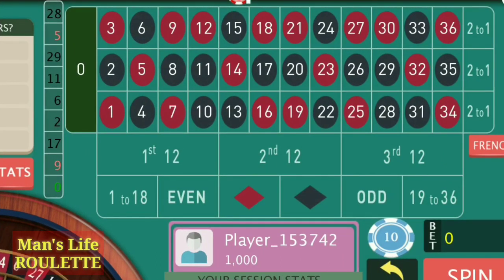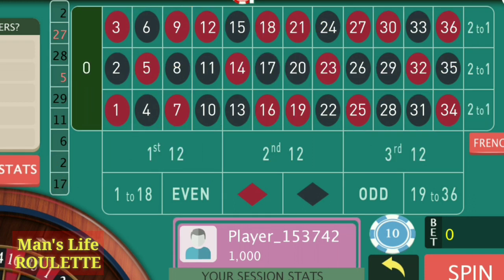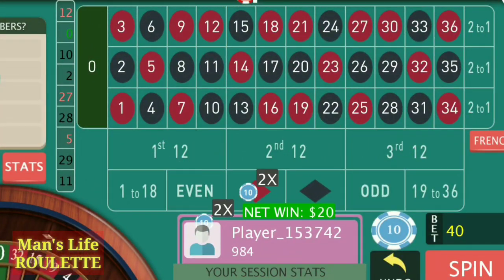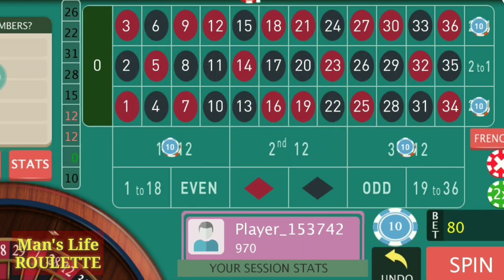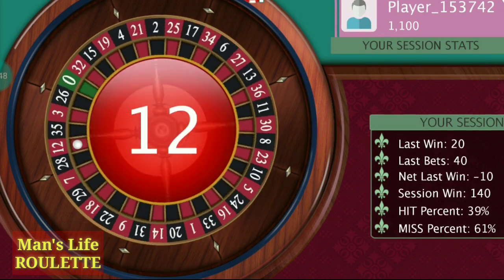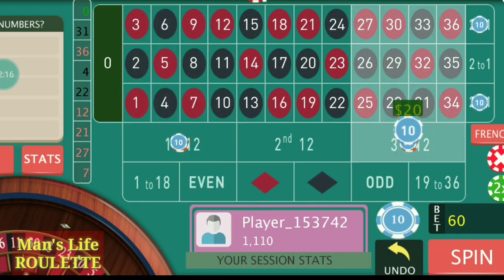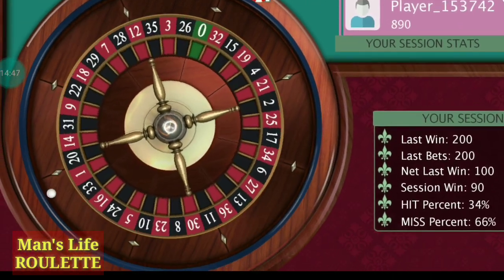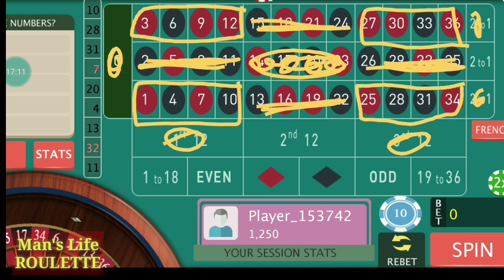2-Dozen & 2-Column Roulette winning strategy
Bank roll management system in Roulette
Bets management system in Roulette
Online casino games
Online Roulette
Amarican roulette
European roulette
Roulette profit
Roulette wheel
Roulette table

This is the best roulette Winning system is played ever. The system works well in online Roulette as well as live casino games. Predicting the next number is impossible
Just play with this trick and enjoy the profit.

Keep playing Roulette and keep Winning

Roulette is a game of chance play safe.
It has chance to loose money. Be careful.